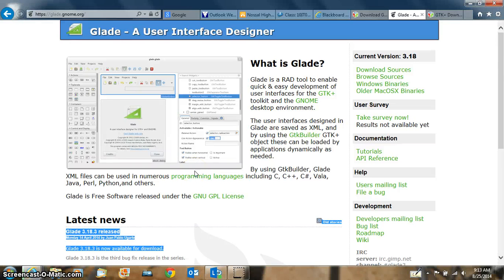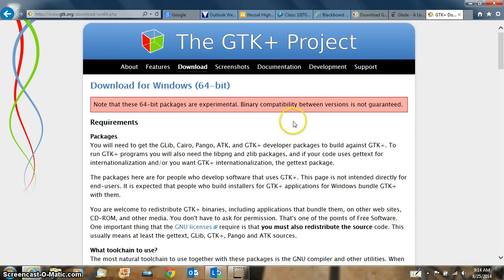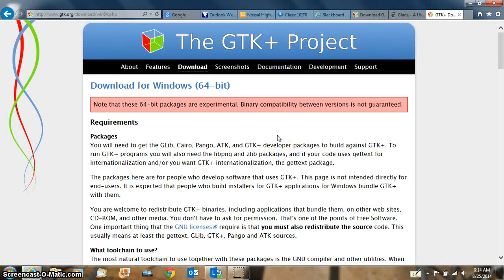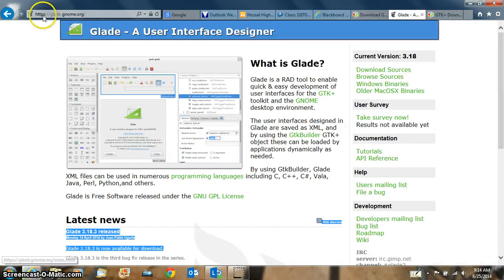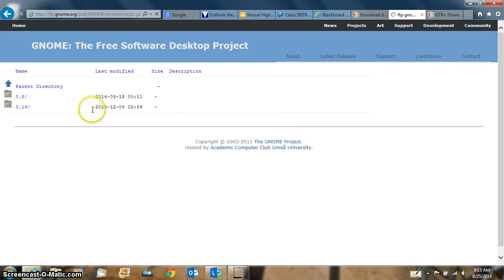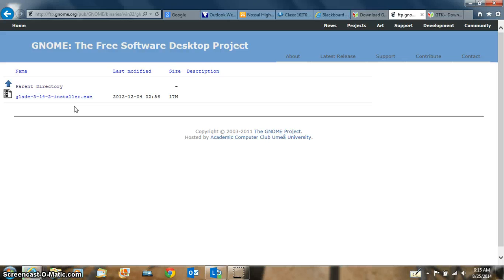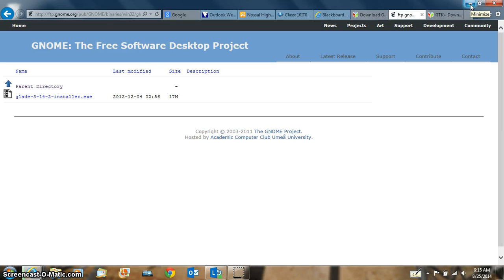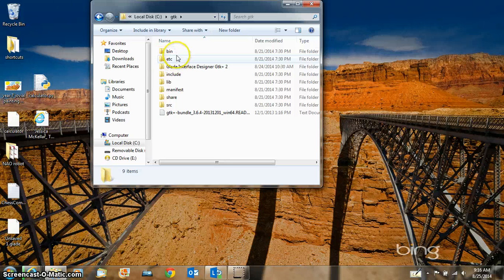Glade and GTK